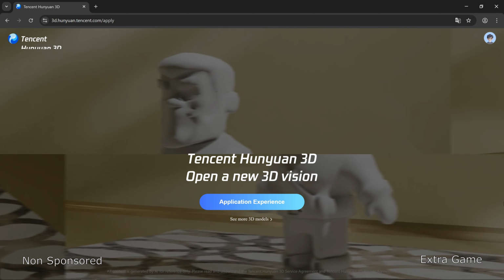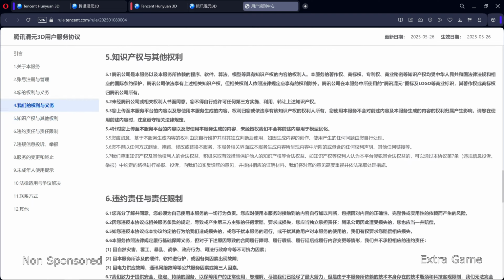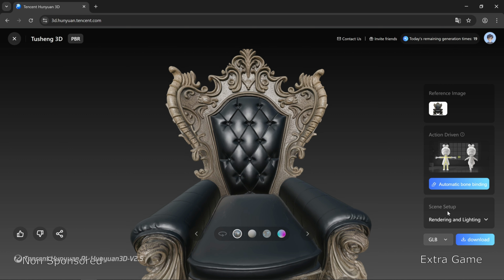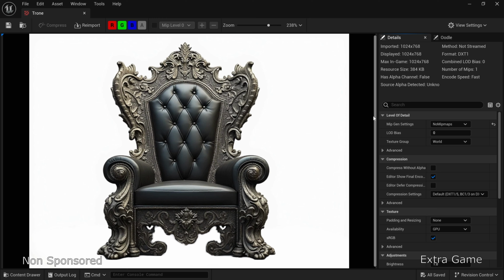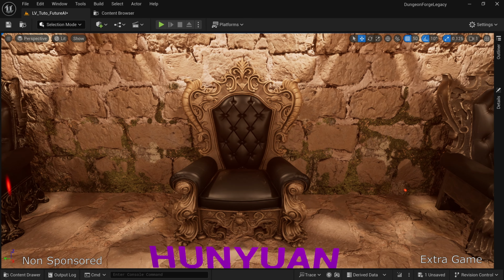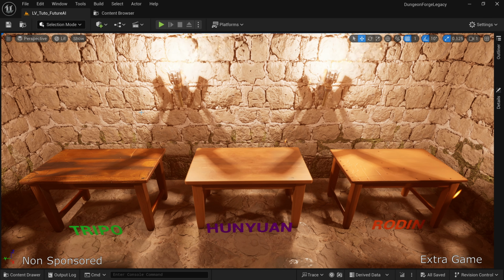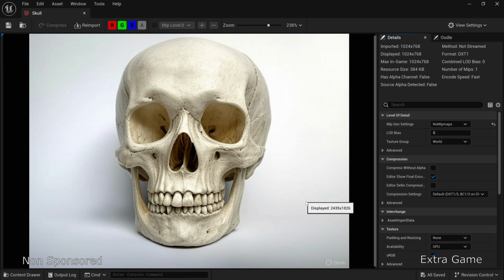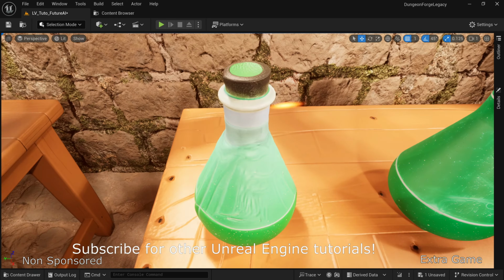Future of AI 3D: Hunyuan3D Battles Rodin & Tripo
Dive into the future of AI-powered 3D modeling with this in-depth comparison of Hunyuan3D 2.5 against industry giants Tripo and Rodin!
Watch as we generate complex 3D models using Hunyuan and integrate them into Unreal Engine.
We break down each tool’s strengths and weaknesses with visual tests in UE, zooming in on textures and geometry.

💡 Questions about this tutorial? Drop them in the comments!

Timestamps :
00:00 Intro
00:49 Hunyuan Website
01:46 Generate an Object
02:22 Import in UE5
03:30 Throne Comparison
05:20 Table Comparison
06:25 Other Objects Comparison